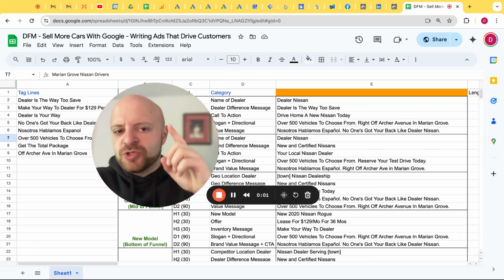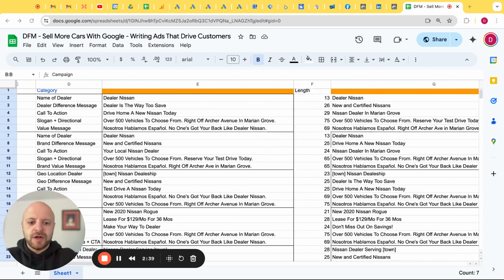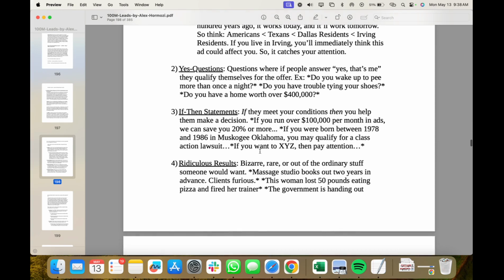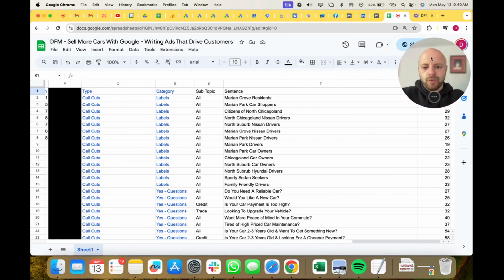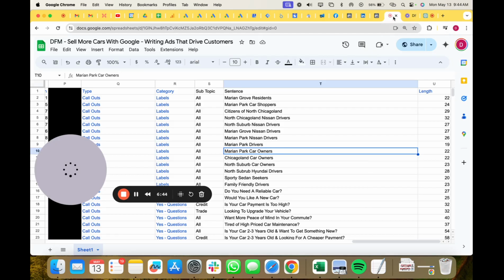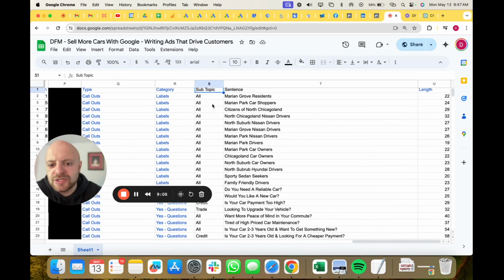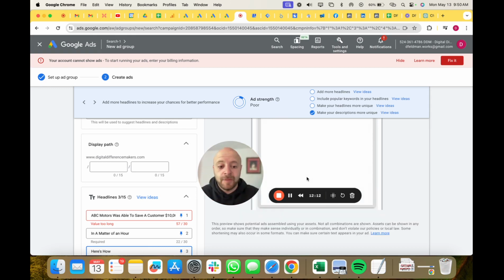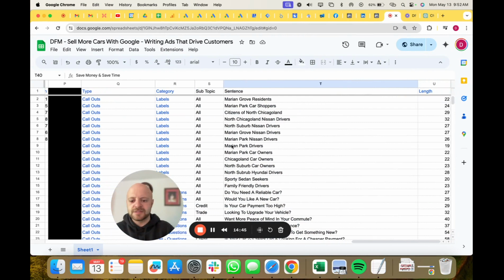Sell More Cars With Google - Writing Ads That Drive Customers - Part 2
In part 2 of Writing Ads That Sell Cars, David discusses the concept of call-outs and how they can be applied to the auto industry and any industry for that matter.

David provides examples of different categories and formulas for creating effective call-outs. David also shares a template that viewers can download to help them brainstorm ideas for their own call-outs.

00:00 Introduction
00:41 Quick Recap of Part 1
01:47 Comment From Subscriber
04:03 Call Out + Value + Call To Action
7:52 Examples of Call Outs
15:02 Cool Example! Inside Google Ads
18:10 Recap Part 1 & 2